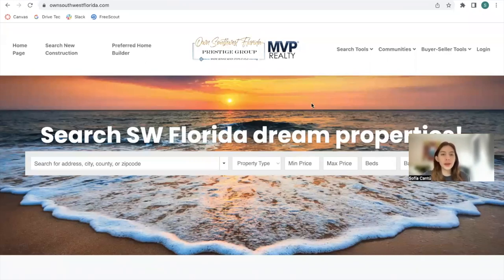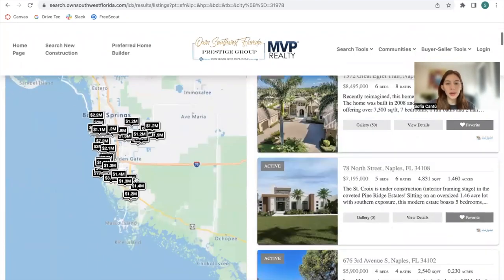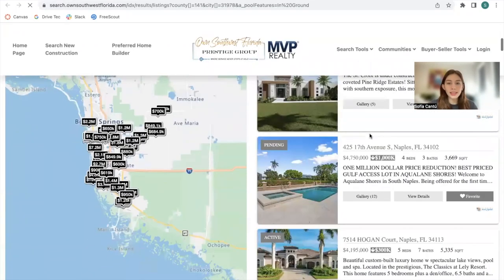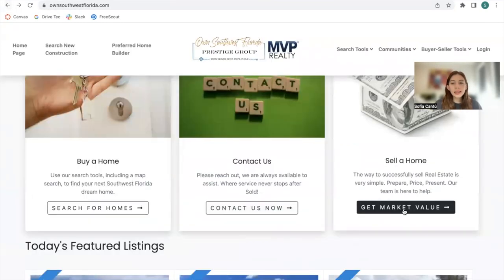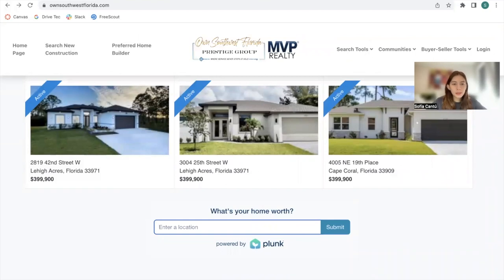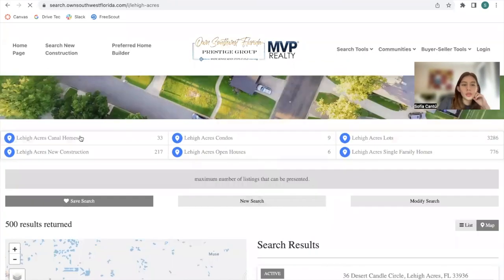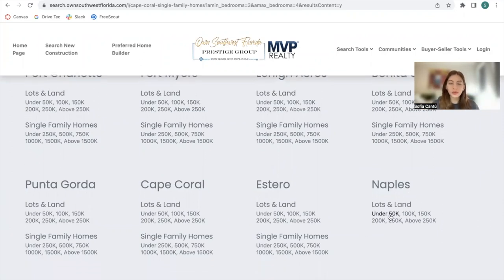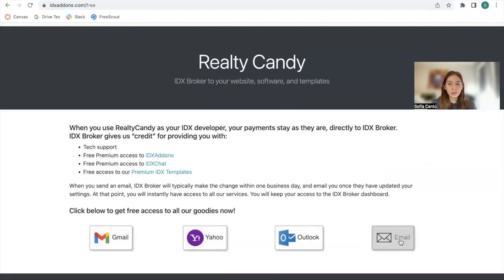Own Southwest Florida PureIDX Low Code Site using Stellar MLS and Backlinks SEO Strategy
Pure IDX sites are the fastest real estate websites. Hosted for $99 per year, get all of the functionality of IDX Broker with none of the frills to slow you down. These are low code sites, you don't need to know about coding to build them. Anyone can do so

This site was built out for an agency called Own SouthWest Florida using the SouthWest Florida Gulf Coast MLS and Stellar MLS, check it out! They also built out a bunch of links to show different types of homes. This helps their average engagement time and amount of views on their site.